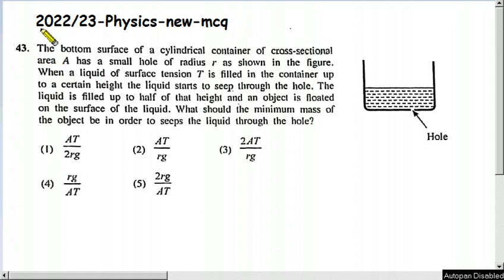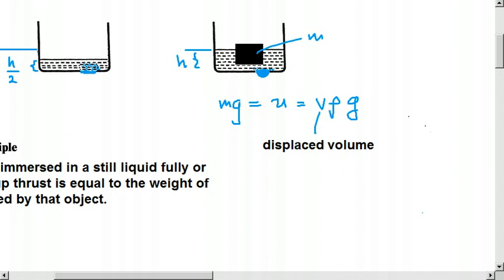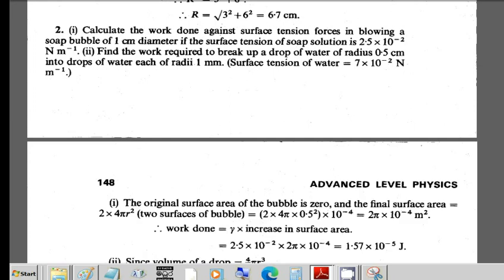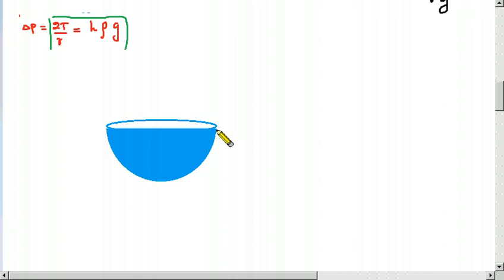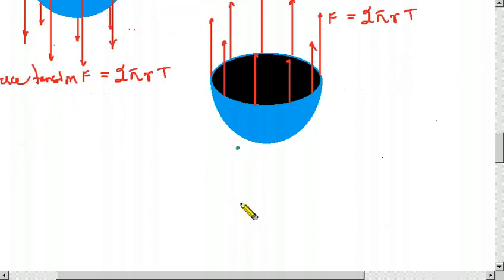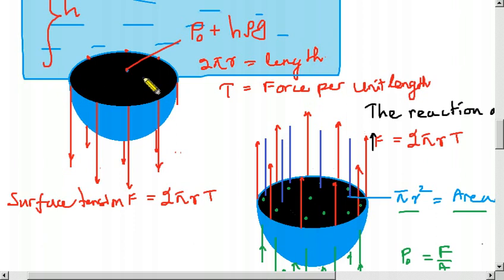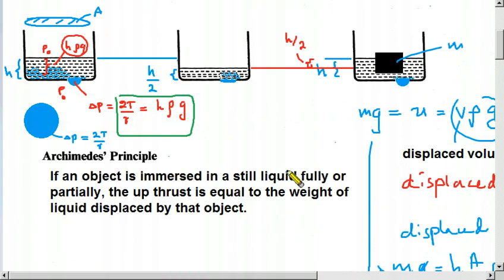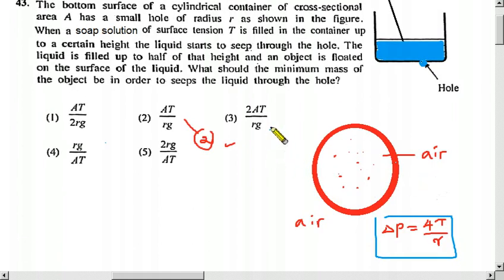Physics 2022/23 mcq 43 | English medium | at 6 pm | Physics past paper discussion.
I discuss Physics Advanced Level past papers short and sweet, without
unnecessary boosting.
I upload a discussion of 1 question every day at 6 o'clock p.m. If you see it
                                      Visit frequently to get an A+ pass
43.     The bottom surface of a cylindrical container of cross-sectional area A
            has a small hole of radius r as shown in the figure. When a liquid of
            surface tension T is filled in the container up to a certain height the liquid starts to seep through the hole. The liquid is filled up to half of that height and an object is floated on the surface of the liquid. What should the minimum mass of the object be in order to seeps the liquid through the hole?
( 1 ) AT/2rg        ( 2 ) AT/rg       ( 3 )  2AT/rg      ( 4 ) rg/AT       ( 5 ) 2rg/AT